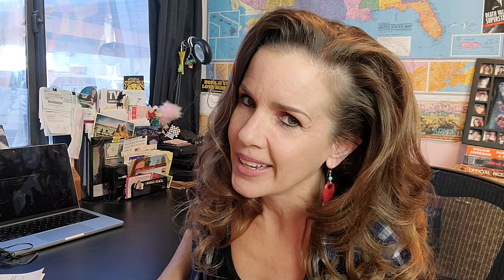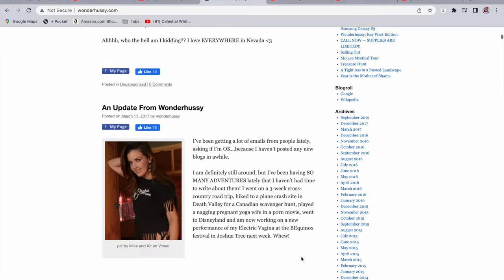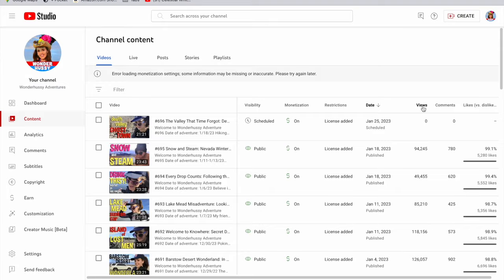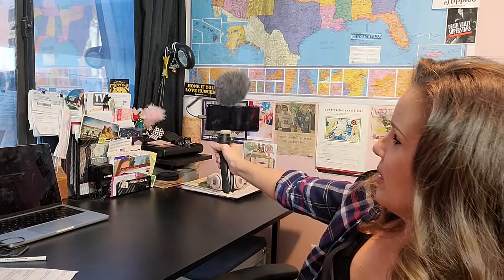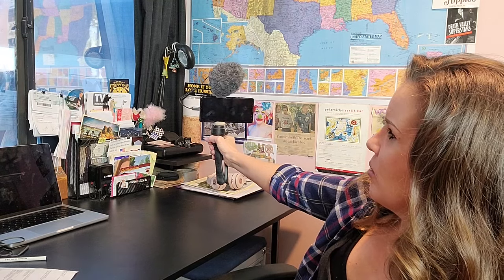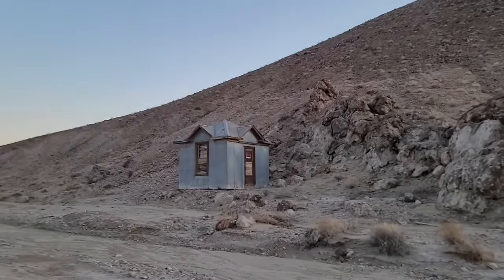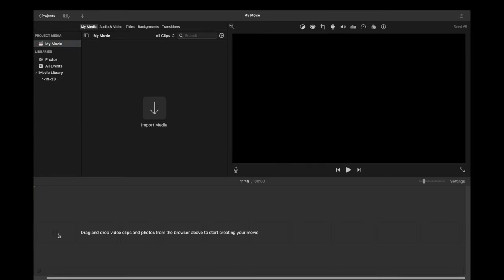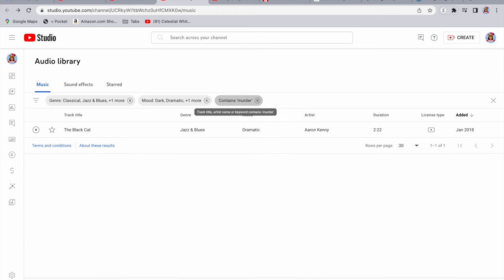How I Started My YouTube Channel, and How I Make My Videos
The Wonderhussy Report 1.25.23:
Everything You Wanted to Know (But Were Afraid to Ask): How I Started My YouTube Channel, and How I Make My Videos

A peek into my office/ operations center and the story of how I got started on YouTube, how I grew my channel, and what gear I use to shoot and edit.

Links to my shooting gear: shorturl.at/lptRS

wonderhussy, wonder hussy, wonderhussey, wonder hussey, wonder hussie